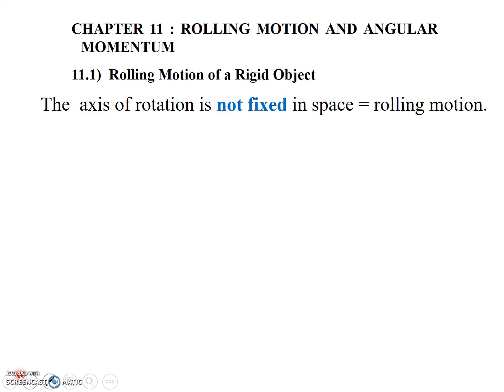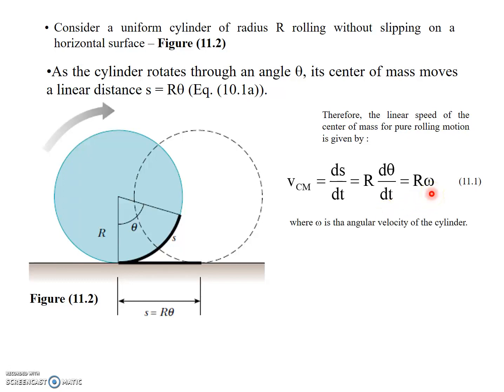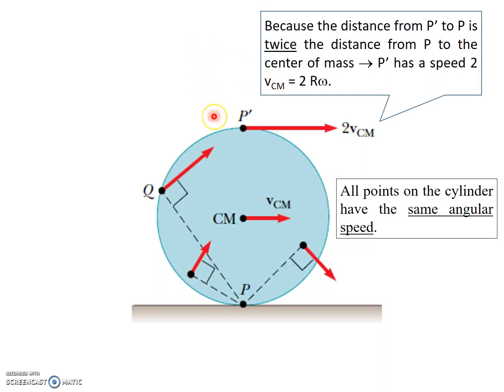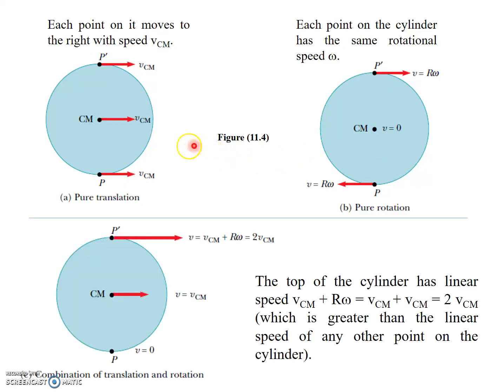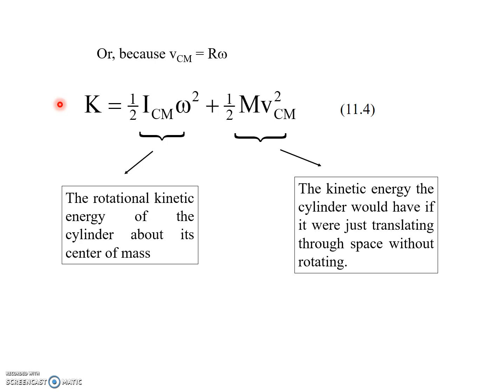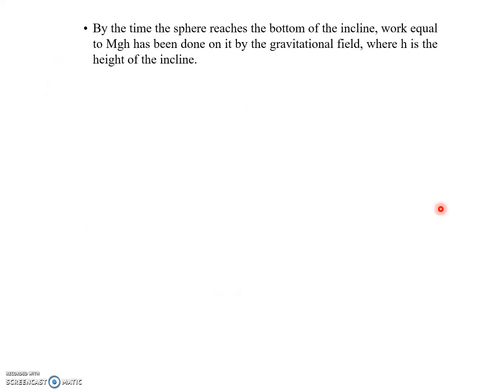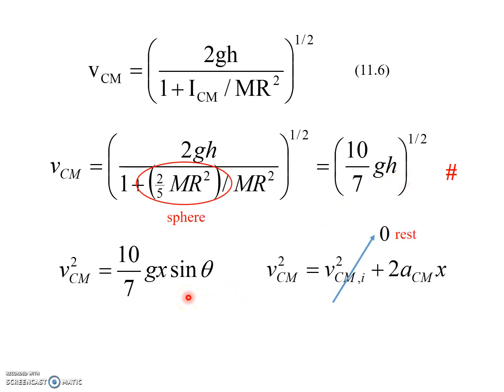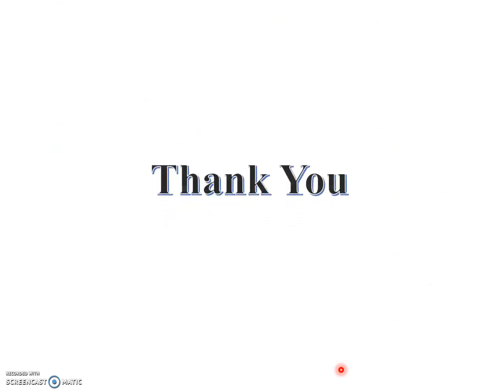PHYF115 Chapter 11 Rolling Motion